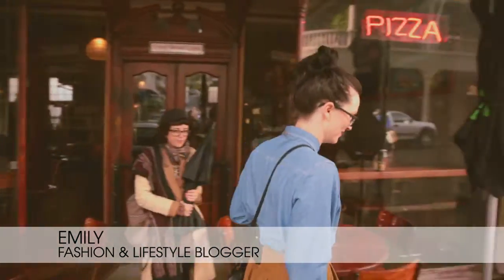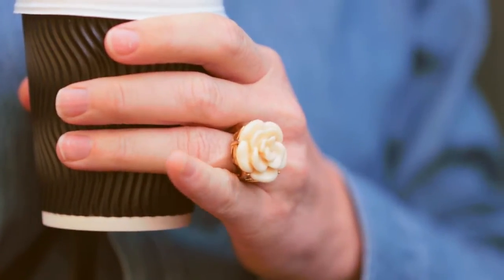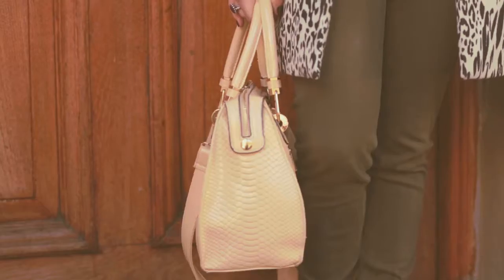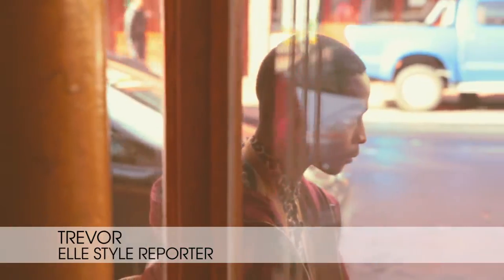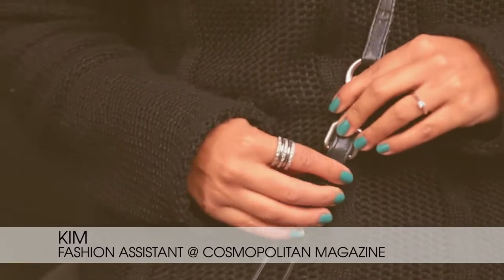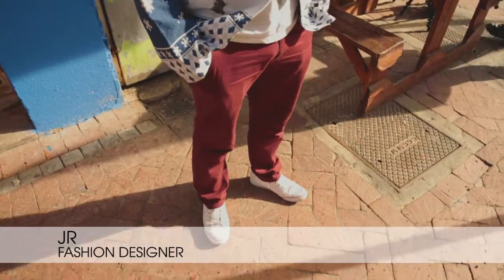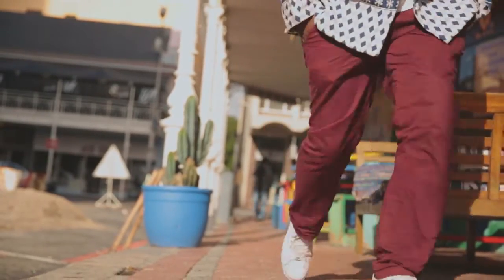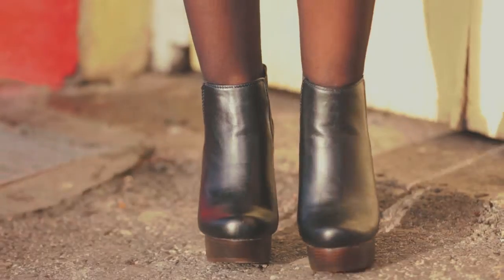Frugalista Street Style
The July issue of Club magazine is all about fashion on a budget. We took to the streets of Cape Town, to chat to five fashion frugalistas about their tips of looking good without breaking the bank.